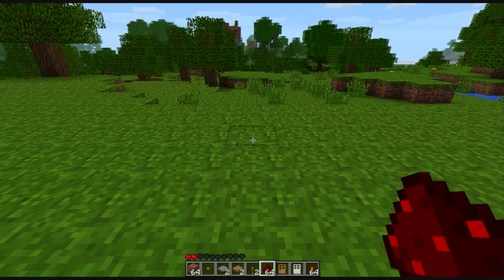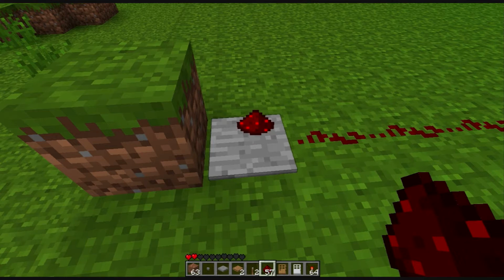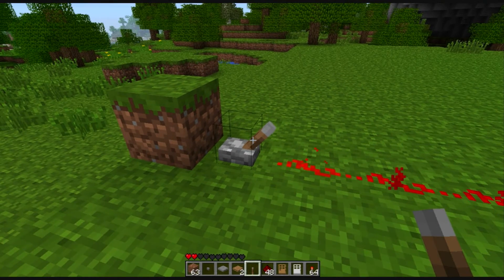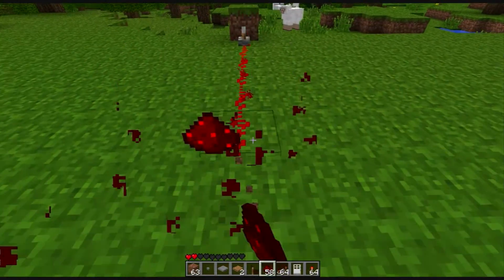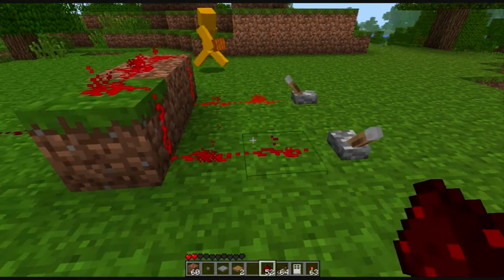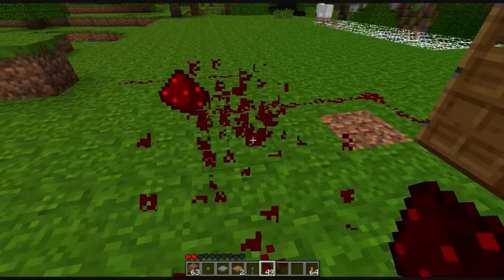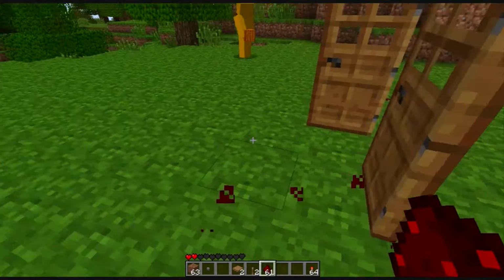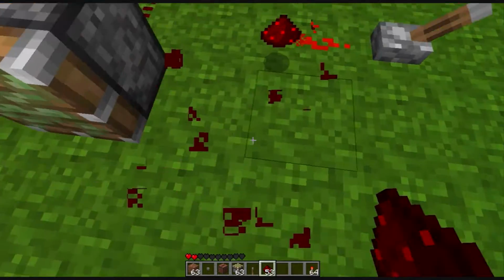How to use redstone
In this tutorial video I will show you the basics of redstone!